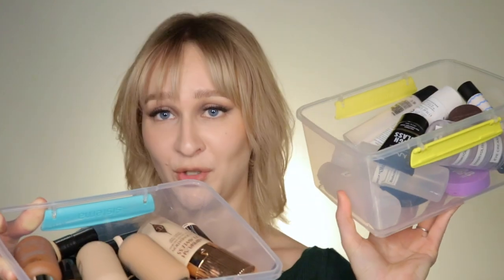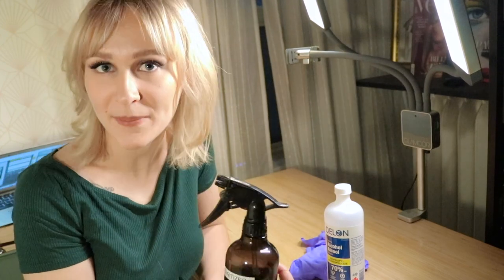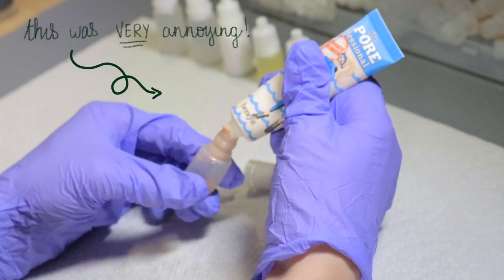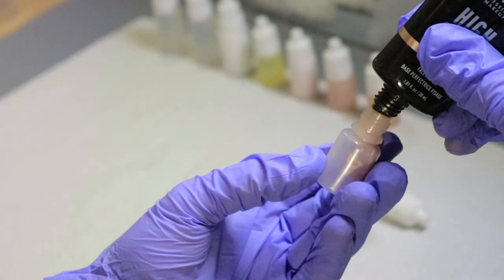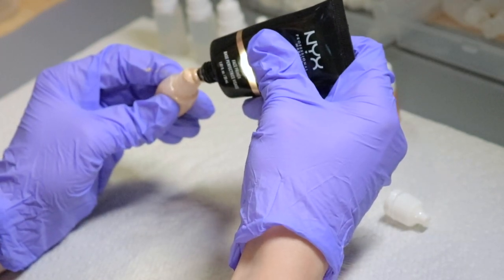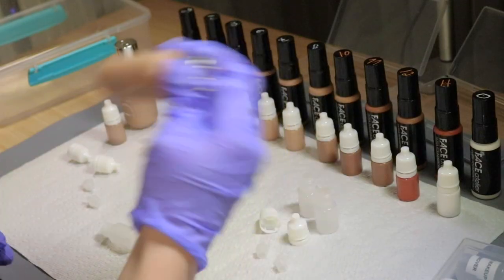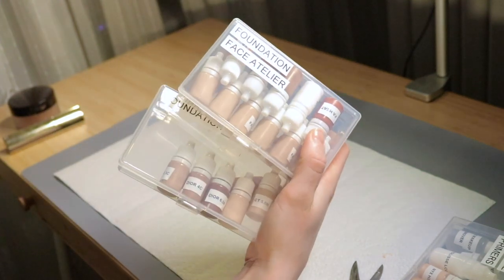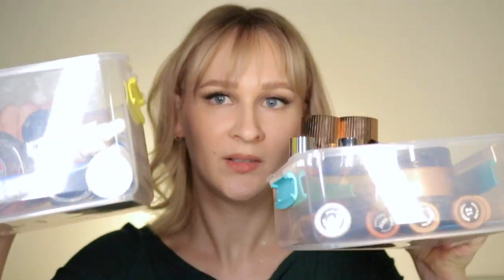MY MAKEUP ARTIST KIT: Depotting my favourite foundations and skincare products!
Condensing and downsizing my makeup artist kit, starting by some of my favourite skincare products, as well as foundations!

▶ PRODUCTS:

• Silicon mat:
• 5ml squeeze dropper bottles:
•10ml squeeze dropper bottles:
• 70% alcohol:
• Clear cases:
• Lait-crème Concentré - Embryolisse:
• Backstage Face & Body foundation - Dior
• Airbrush Flawless Foundation - Charlotte Tillbury
• Translucent loose setting powder (Medium deep) - Laura Mercier
• Vanish blush stick (Amore) - Hourglass

▶ CHAPTERS:

00:00 : Intro
02:53 : Sanitize
04:07 : Skincare / primers
10:35 : Foundations
13:07 : Others

I sometimes receive products for free, but if I make the decision to share it with you, it's because I love the product, and would definitely buy it myself. Opinions expressed are my own, and don't involve anyone else !

Bisous xx
frenchiemakeup, French makeup artist now based in Canada - I am sharing with you all my makeup tips, favourite products, and the behind the scenes of being a professional makeup artist!